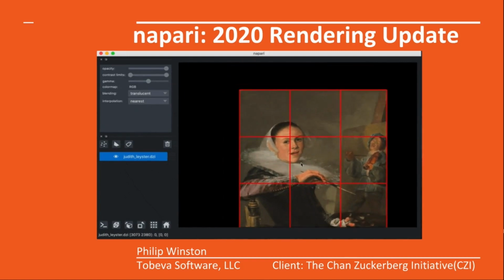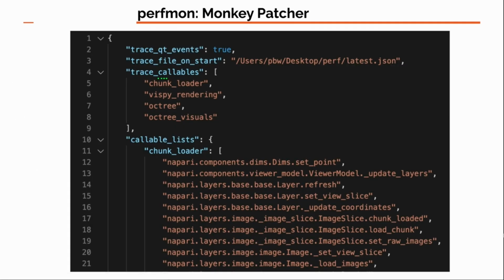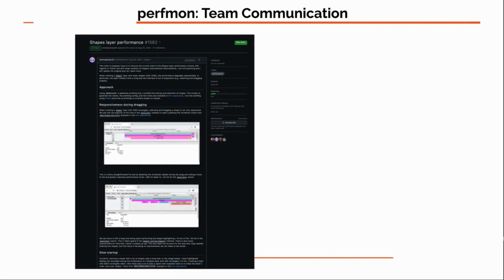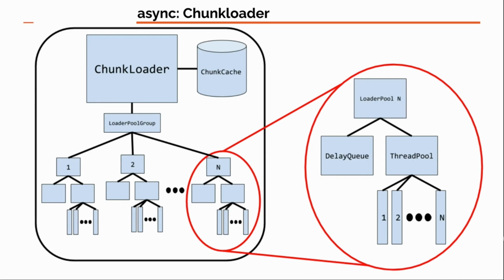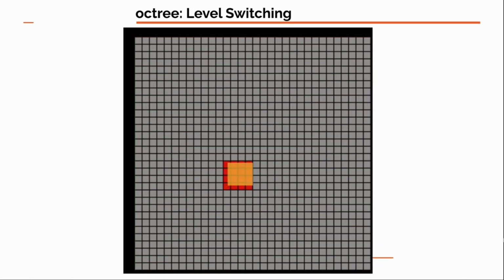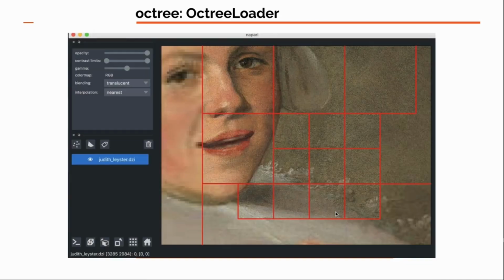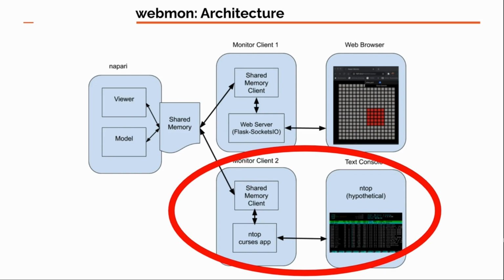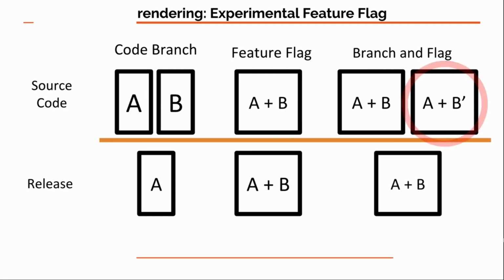Napari: 2020 Rendering Review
A twenty-five-minute review of the rendering work Tobeva Software did for napari.org in 2020. There were four main projects: perfmon, async, octree and webmon.

Also included is a general discussion of when and why to make "tools" as well as some history and context about the rise of the web. The video ends with three-minutes of high-resolution art demoing the new tiled rendering capability.

0:00 - perfmon: performance monitoring tool
8:09 - async: asynchronous loads, a pre-requisite for tiled rendering
12:06 - octree: tiled renderer itself (actually a quadtree)
18:56 - webmon: web-based debug tool

Philip Winston
Tobeva Software